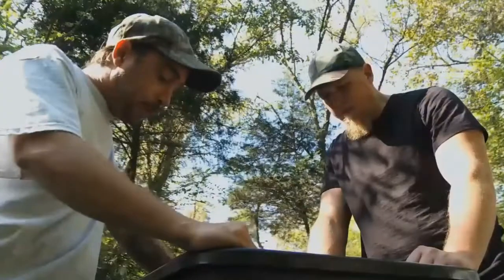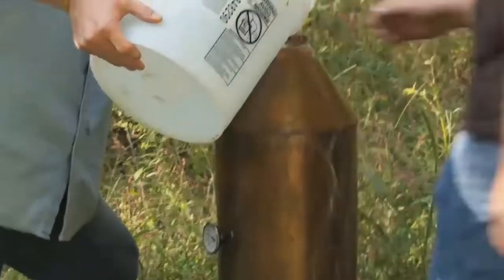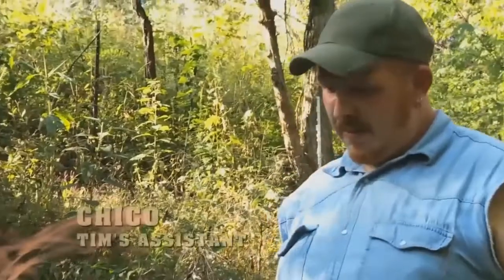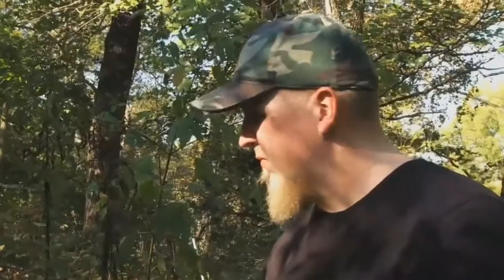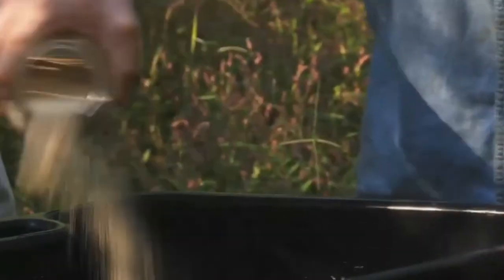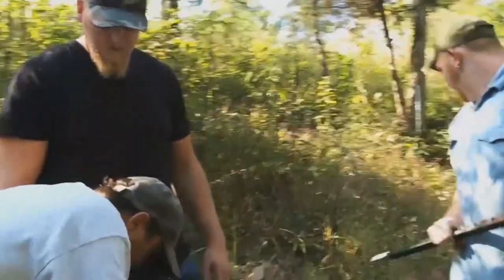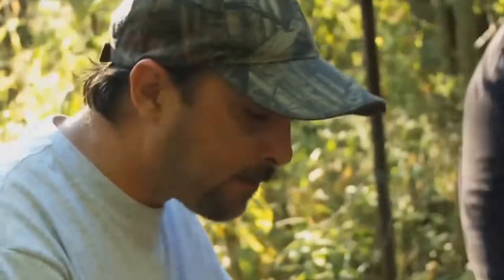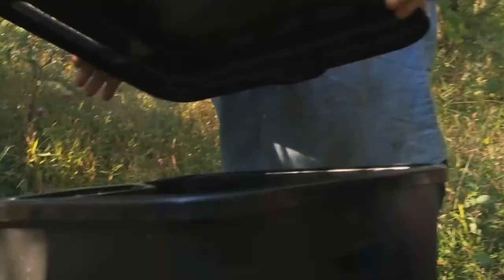Tim Smith's Moonshine Recipe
Base Moonshine Ingredients and Materials:
5 Gallons of Water
4.0 Pounds of Cracked Corn
4.0 Pounds of Sugar
0.50 Pound of Crushed Malted Barley
0.50 Pound of Rye
Yeast